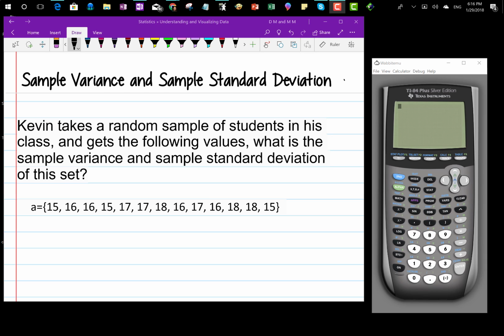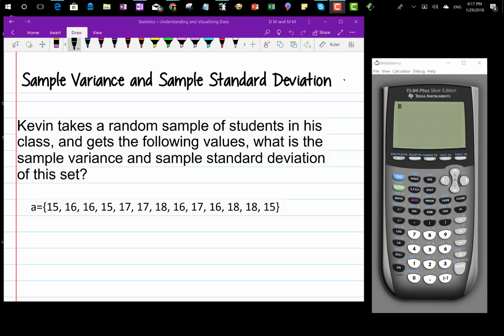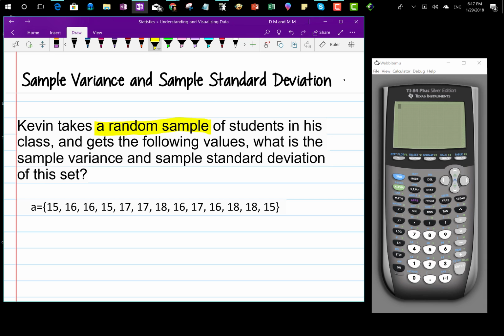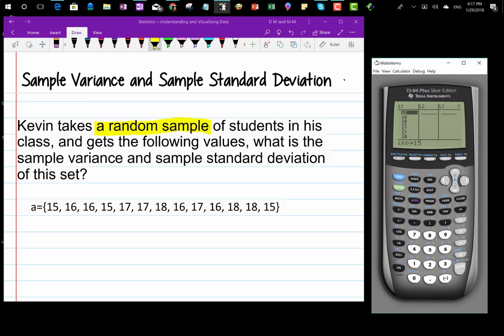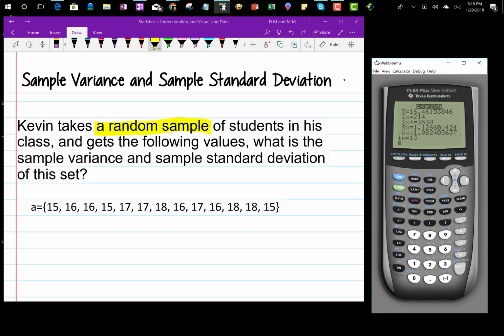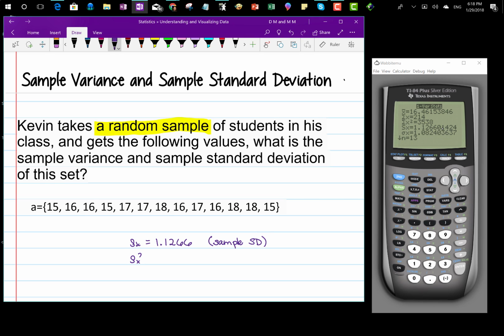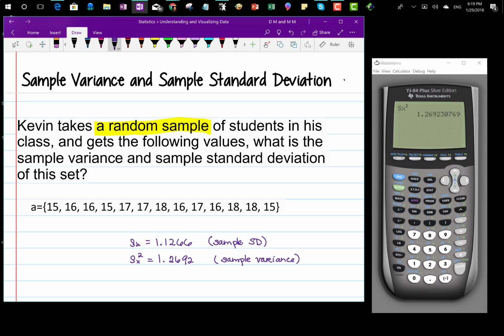1.6F - Finding the variance and standard deviation of a sample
In this video, I will show how to find the variance and standard deviation of a sample using the TI-84.